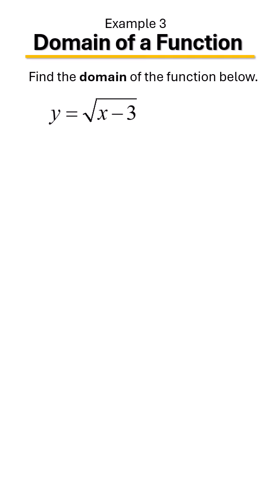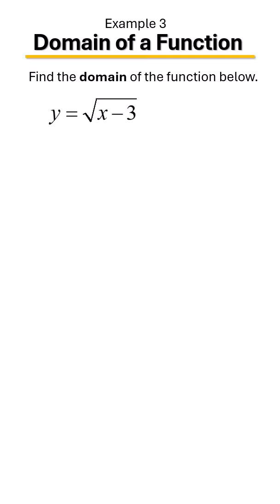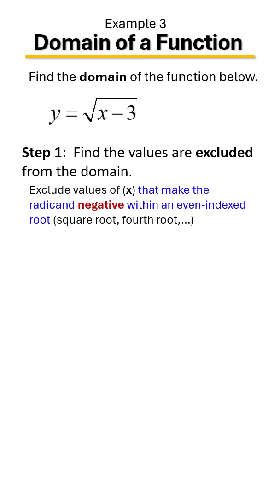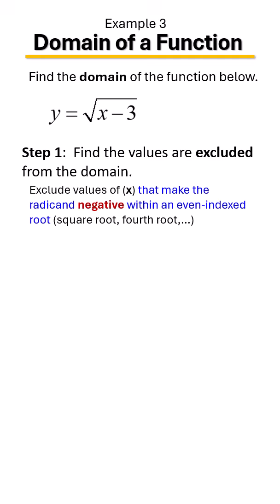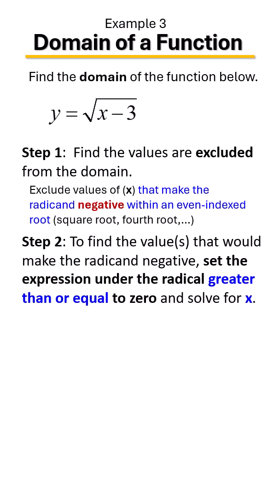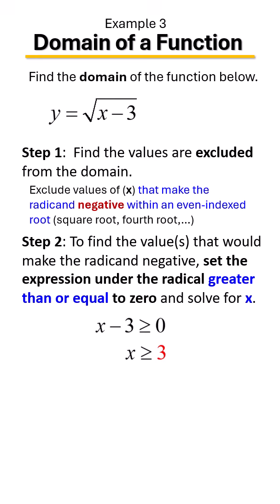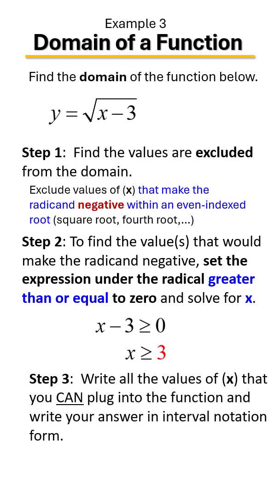How to Find the Domain Algebraically ✖️✅ | Interval Notation & Excluded Values Explained! Example 3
📘 Want to learn how to find the domain of a function algebraically — without relying on a graph? This video breaks it down step-by-step, showing you how to identify which values must be excluded and how to write your final answer in interval notation.
✅ What You'll Learn:
➤ What the domain of a function means
➤ When to look for excluded values (like division by 0 or square roots of negatives)
➤ How to solve restrictions for:
 ✔️ Rational functions
 ✔️ Square root functions
➤ How to write your domain in interval notation
➤ Real examples, explained clearly and simply!
🎯 Perfect for Algebra 1, Algebra 2, and College Algebra students who want a strong foundation in functions.